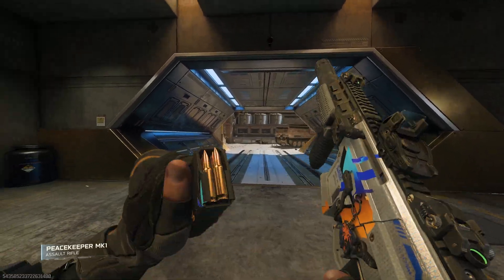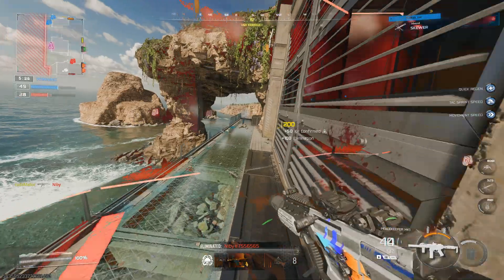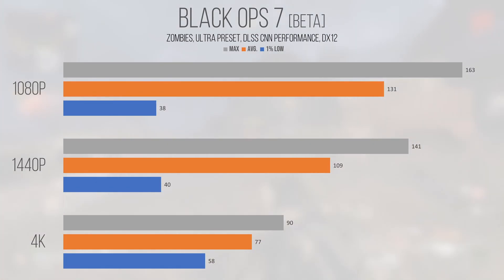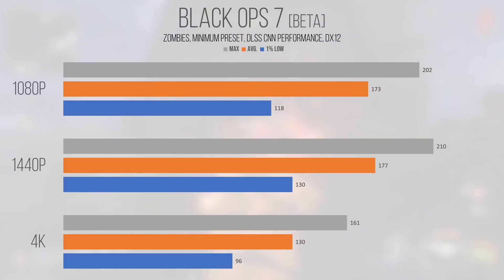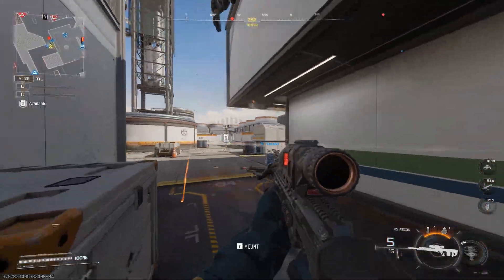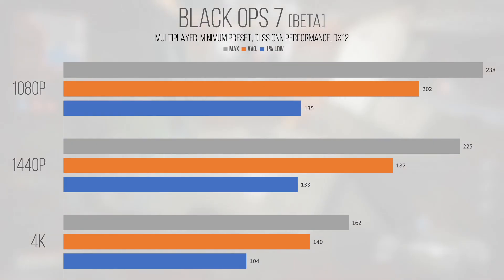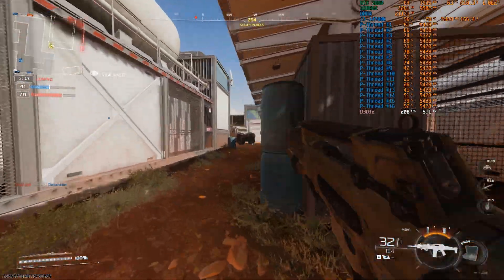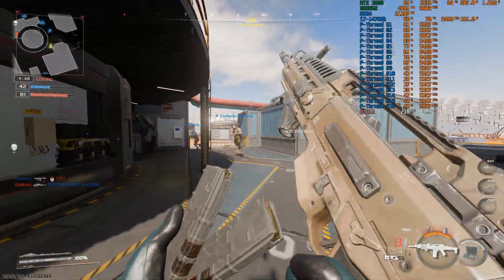RTX 3080 vs Black Ops 7 (Beta) - Graphics Settings Guide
Thank you to MJ for making this video possible!

The NVIDIA GeForce RTX 3080 remains one of the most iconic graphics cards of the Ampere architecture, designed to deliver groundbreaking performance in 4K gaming, ray tracing, and AI-powered rendering.

With 8704 CUDA cores, a 1.71 GHz boost clock, and 10GB of GDDR6X memory running on a 320-bit memory interface, the RTX 3080 provides a massive leap over previous-generation GPUs like the RTX 2080 Ti. Thanks to its ray tracing cores and third-generation Tensor cores, this card handles real-time reflections, shadows, and DLSS (Deep Learning Super Sampling) with ease, creating fluid and cinematic visuals that redefine what’s possible on PC hardware.

Test System Specs:
 - Intel Core i7-14700k 5.7GHz-P + 4.3 GHZ-E
 - 64GB 3600MT/s G.Skill DDR4
 - RTX 3080 Founders Edition
 - WDB SN770 1TB PCIe 4.0
 - 750W Segotep PSU

Thermals and acoustics were also tested. The RTX 3080 maintains stable temperatures around 73°C under full load thanks to its advanced cooling design, while fan noise remains minimal compared to earlier generations. Power draw peaks around 368 watts, so a 750W PSU is recommended for stable performance.

In rendering workloads, the RTX 3080 accelerates tasks in Blender, Adobe Premiere Pro, and DaVinci Resolve, cutting export times significantly compared to older GPUs. This makes it not only a powerhouse for gamers but also for content creators working in video editing, 3D animation, and AI development.

Overall, the RTX 3080 delivers a premium mix of 4K gaming performance, next-gen ray tracing visuals, and AI acceleration, making it one of the best GPUs for gamers, streamers, and creators in 2025. Whether you’re upgrading from a GTX 1080 Ti, an RTX 2070, or even considering alternatives like the RTX 4070 Ti or RTX 3090, the RTX 3080 continues to stand out for its incredible performance-to-price ratio in both gaming and professional workloads.

Also, if you're reading this far - Shadoonk B)

 - Proceu

Timestamps:
0:00 Intro
0:29 Preface
1:09 System Specs
1:37 Initial Zombies Tests
3:17 Zombies Raw Performance
4:26 Multiplayer Tests
5:05 Multiplayer Raw Performance
6:15 Additional Thoughts
7:40 Guinea Pig Cam